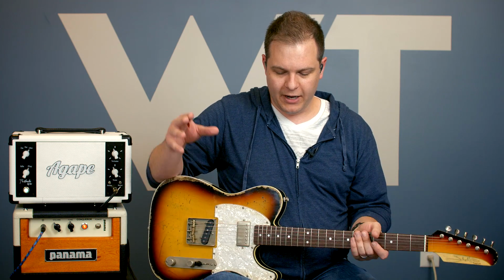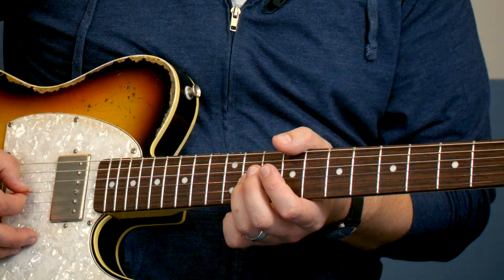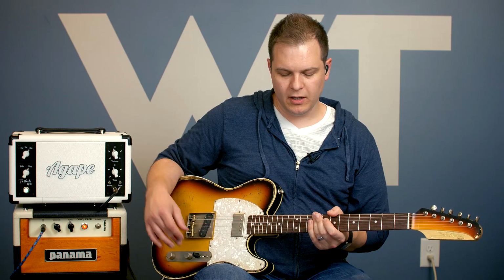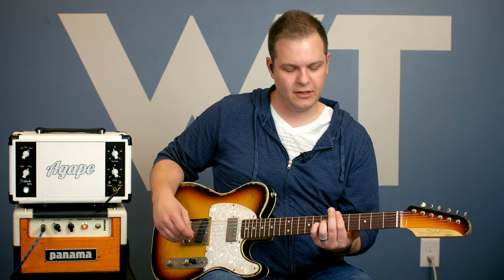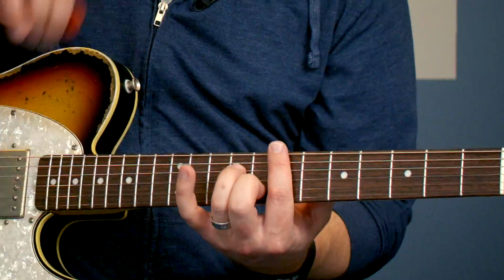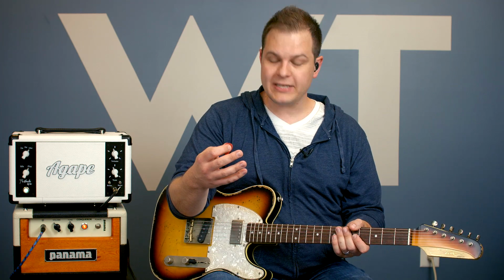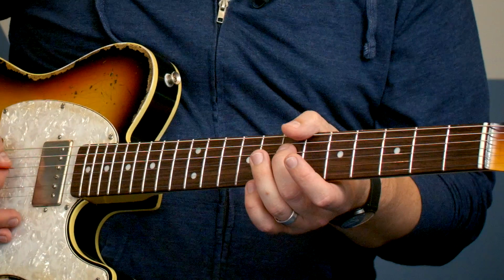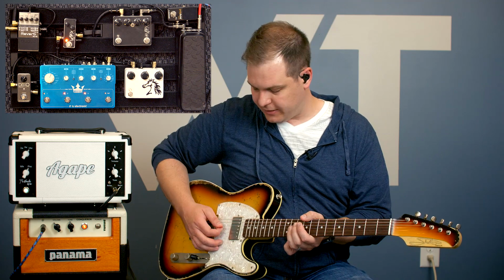In God We Trust - Hillsong - Electric Guitar Tutorial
In this video Brian teaches how to play 'In God We Trust' on electric guitar. We approached this lesson from the perspective of a single electric guitar player in a band, so this lesson covers both rhythm and lead parts.